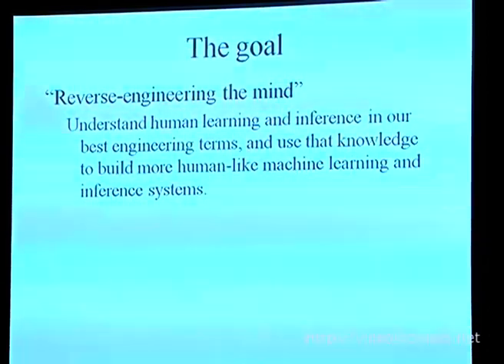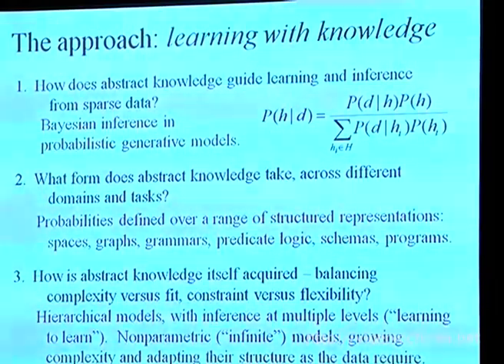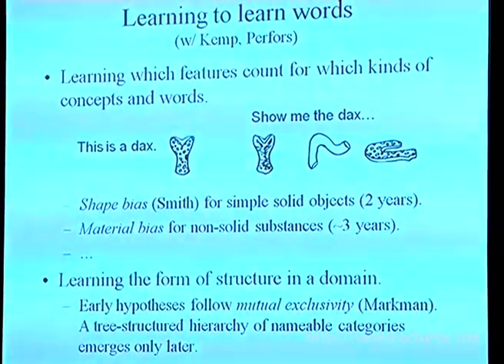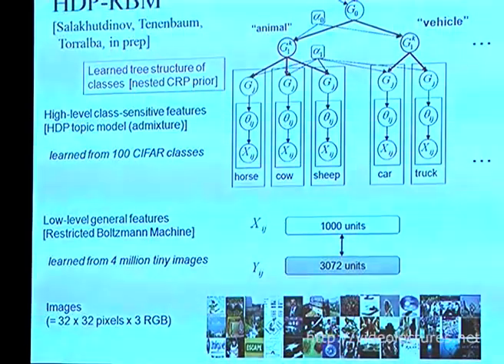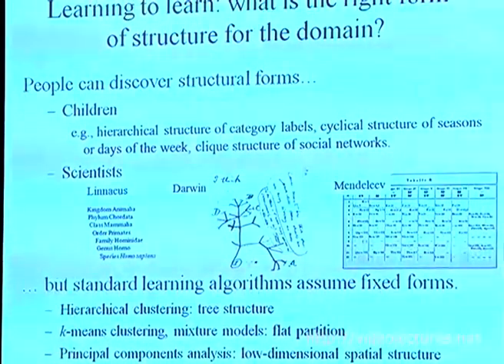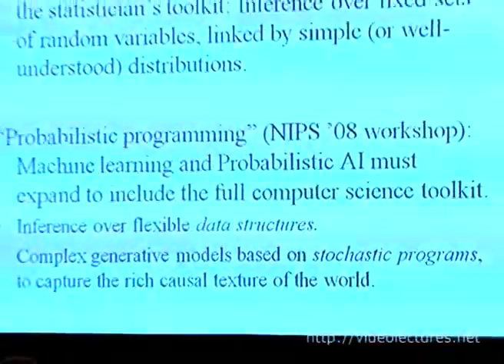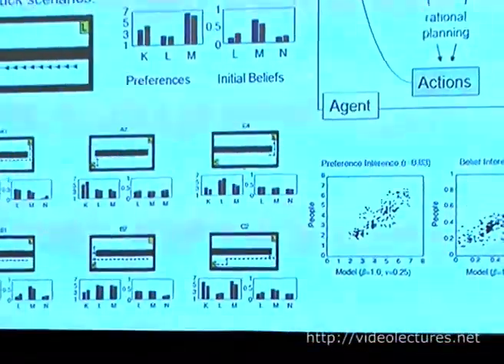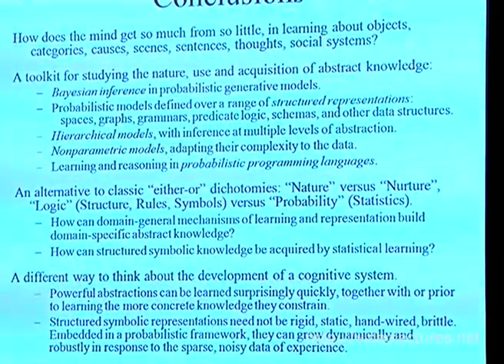How to Grow a Mind: Statistics, Structure and Abstraction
VideoLectures.Net
View the complete 24th Annual Conference on Neural Information Processing Systems (NIPS)
Speaker: Joshua B. Tenenbaum, Department of Brain and Cognitive Sciences, Massachusetts Institute of Technology, MIT

How do humans come to know so much about the world from so little data? Even young children can infer the meanings of words, the hidden properties of objects, or the existence of causal relations from just one or a few relevant observations -- far outstripping the capabilities of conventional learning machines. How do they do it -- and how can we bring machines closer to these human-like learning abilities? I will argue that people's everyday inductive leaps can be understood in terms of (approximations to) probabilistic inference over generative models of the world. These models can have rich latent structure based on abstract knowledge representations, what cognitive psychologists have sometimes called "intuitive theories", "mental models", or "schemas". They also typically have a hierarchical structure supporting inference at multiple levels, or "learning to learn", where abstract knowledge may itself be learned from experience at the same time as it guides more specific generalizations from sparse data. This talk will focus on models of learning and "learning to learn" about categories, word meanings and causal relations. I will show in each of these settings how human learners can balance the need for strongly constraining inductive biases -- necessary for rapid generalization -- with the flexibility to adapt to the structure of new environments, learning new inductive biases for which our minds could not have been pre-programmed. I will also discuss briefly how this approach extends to richer forms of knowledge, such as intuitive psychology and social inferences, or physical reasoning. Finally, I will raise some challenges for our current state of understanding about learning in the brain, and neurally inspired computational models.

0:00  How to Grow a Mind: Statistics, Structure and Abstraction
0:10  MIT Department of Brain and Cognitive Sciences
0:31  The goal
0:58  The big question (1)
1:37  Learning words for objects (1)
2:16  Learning words for objects (2)
2:59  The big question (2)
4:20  Demo (1)
5:22  The approach: learning with knowledge
6:51  Perception as Bayesian inference (1)
7:40  Perception as Bayesian inference (2)
8:22  Everyday prediction problems
9:01  Priors P(t total)
9:24  Learning words for objects (3)
9:38  Learning words for objects (4)
10:01  Learning words for objects (5)
11:45  Learning to learn words